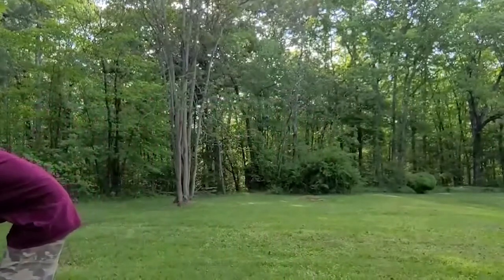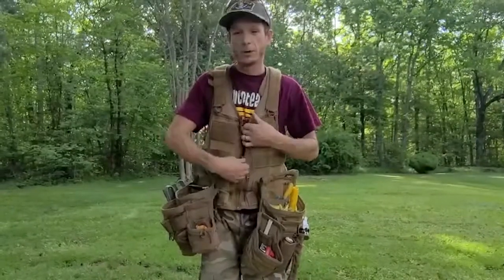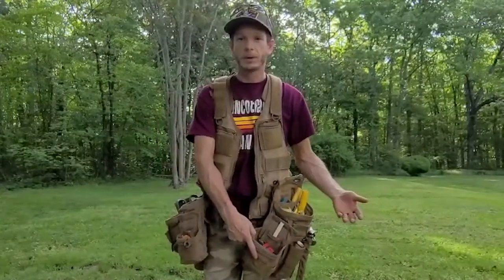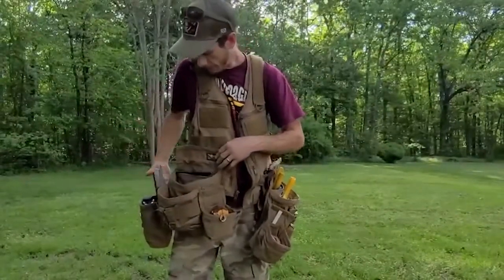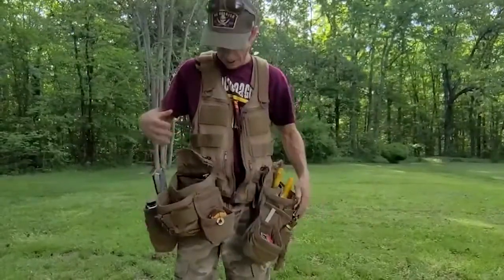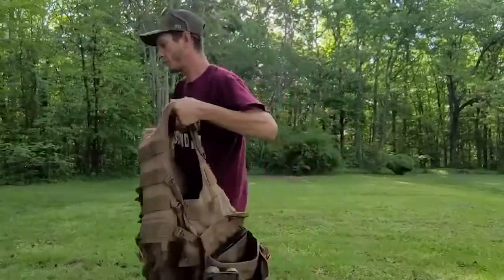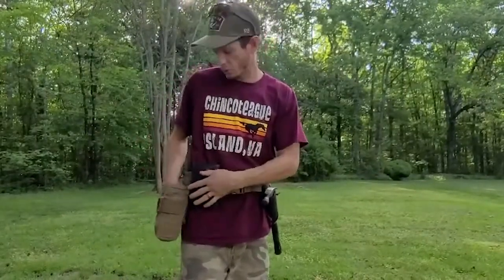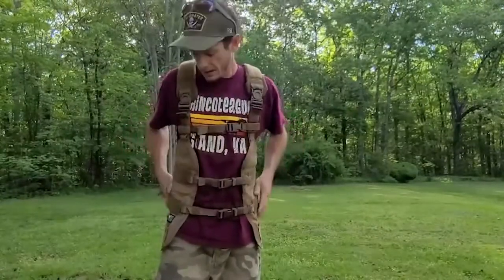Customer Gear Library – General Contractor - Central Virginia, USA || Atlas 46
Kasey Tobar from central Virginia, USA gives us a complete rundown of the gear he uses, for the jobs he does and why, at 5’6” tall with a size 30” waste, the Saratoga Tool Vest, works great for carrying everything he needs.